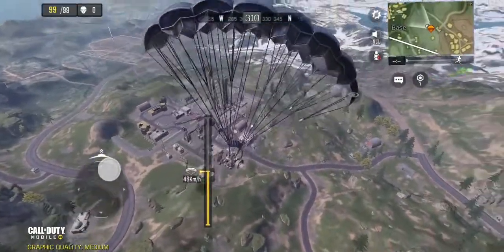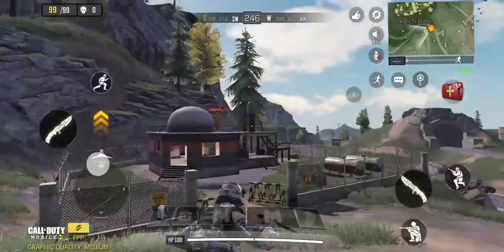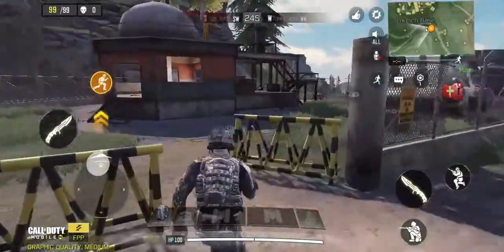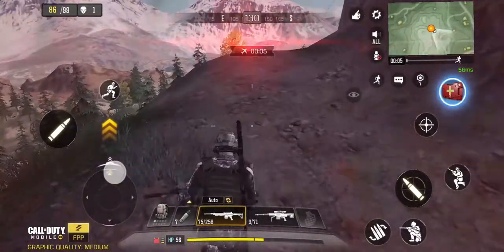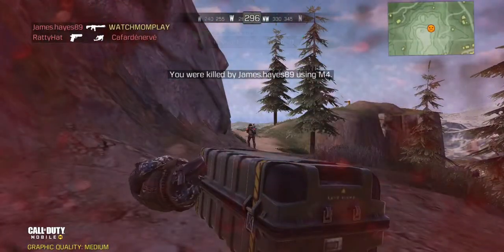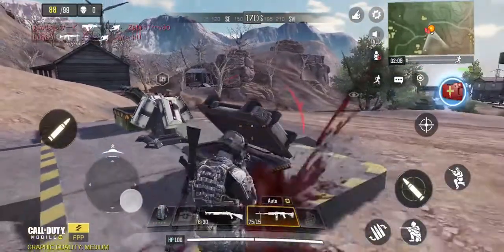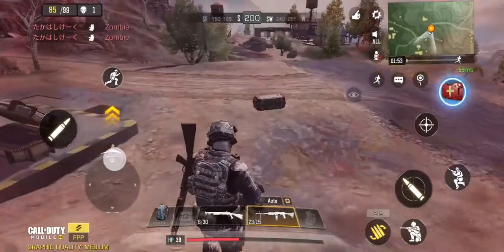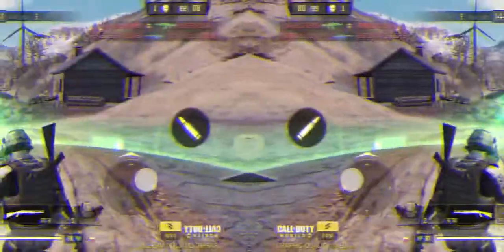SOLO COD BATTLE - WTF WAS THAT?? ZOMBIES SCARED ME *